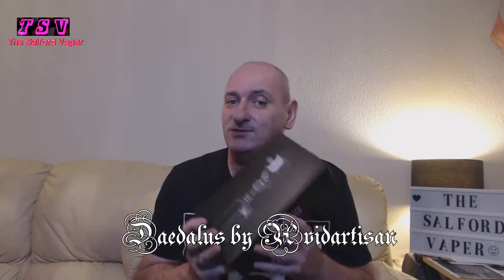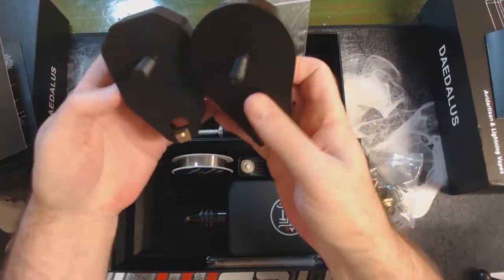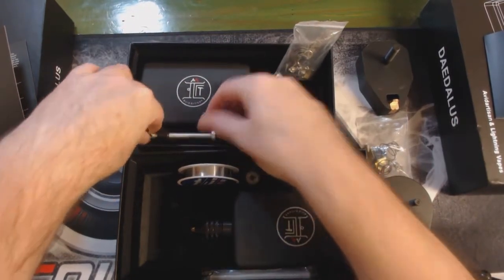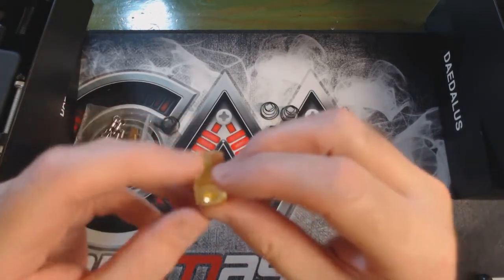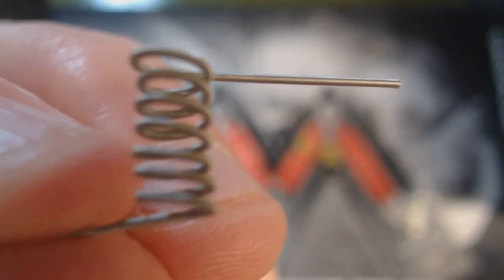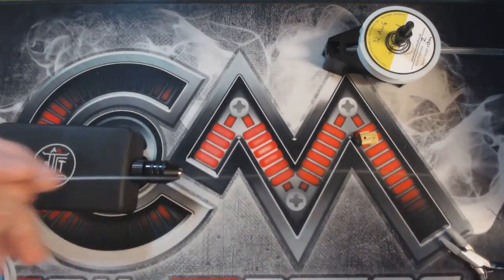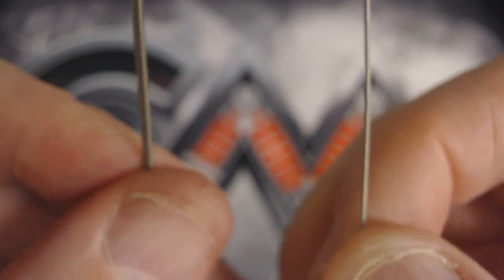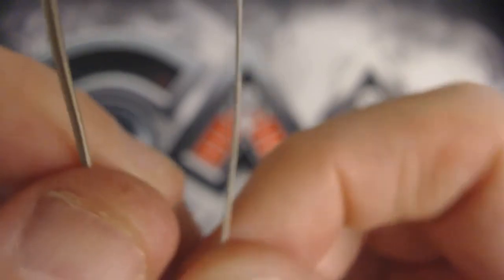Daedalus Pro by Avidartisan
Today we take a look at the Avidartisan Daedalus Pro Clapton coil Kit and compare it with the original Daedalus Clapton coil kit.  We will go through the improvement made to the Daedalus Pro kit and make a simple Clapton coil.  For those of us with sight and dexterity problems that like to DIY these have been a god send.  Avidartisan also have a youtube tutorial channel so learning to use the Daedalus is made even easier.

Daedalus Pro Kit
Standard content
3 x Magic Clapton Coil Tool
2 x Swivel coastlock
1 x Smart Coil jig (sled)
1 x Daedalus Drill
2 x Springs
2 x Nut's
1 x G-clamp plastic with ball bearing
2 x Wire guide heads
1 x spool NI80 wire by lightningvapes

The Salford Vaper

Dirty old town played on a Hohner Special 20, C harmonica in the key of G.  performed by David The Salford Vaper.